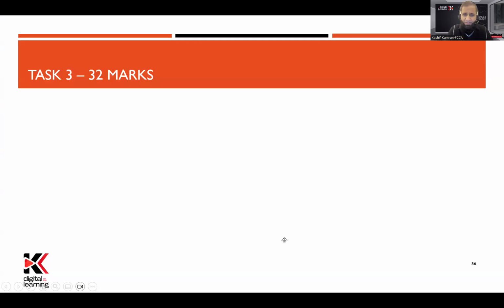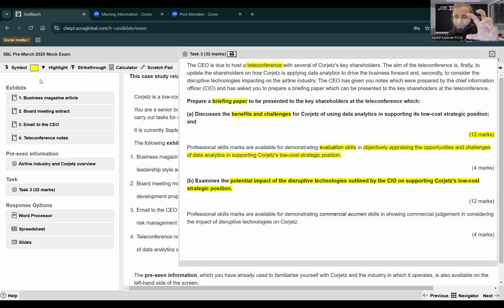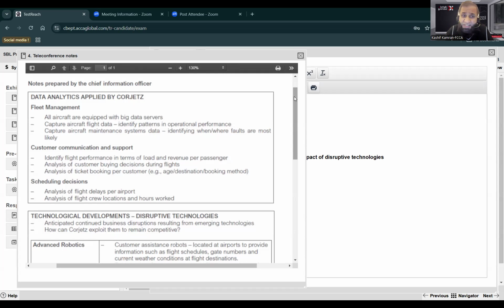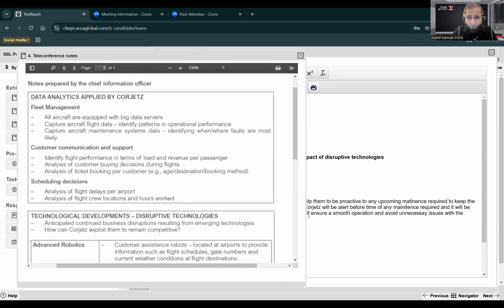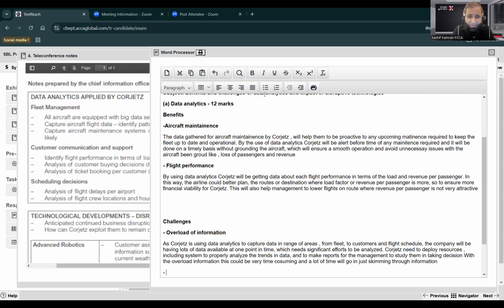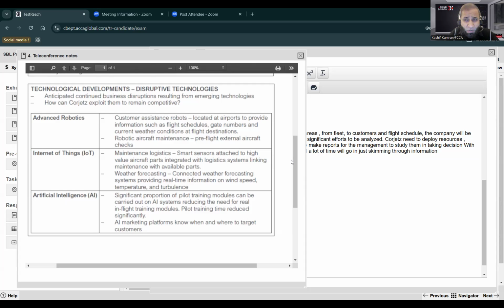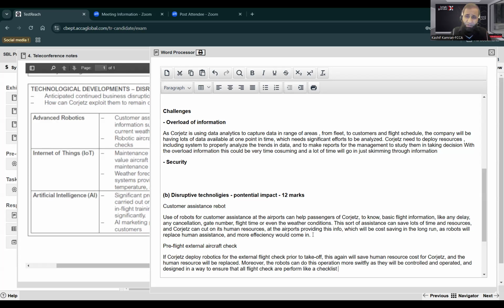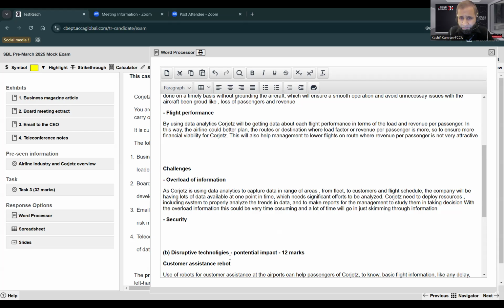SBL March 2025 mock debrief - Task 3 (32 marks)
Kashif Kamran, investigate the Task 3, of the SBL March 2025 mock , in session one of the debrief. For ansswer drafted in this session ,